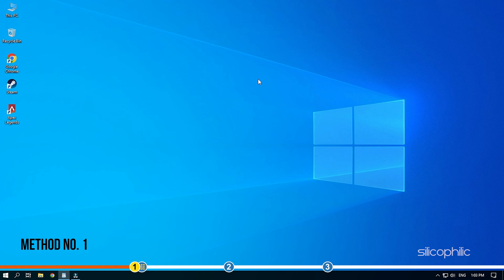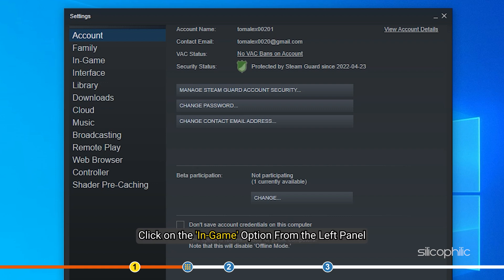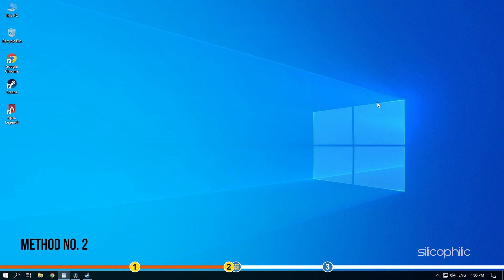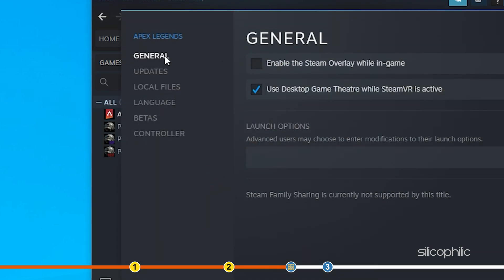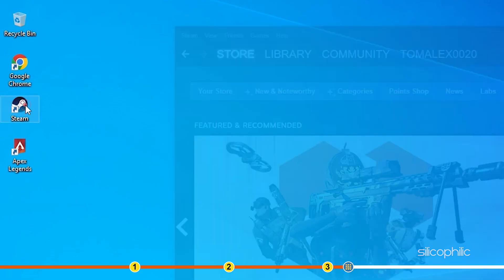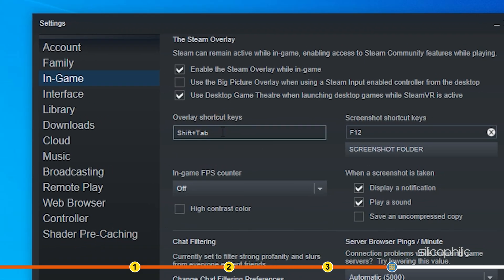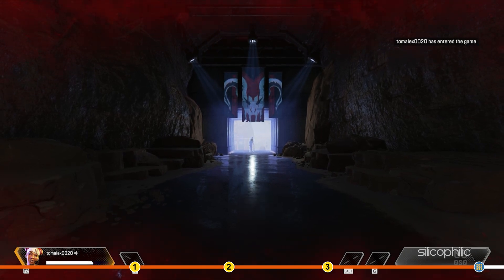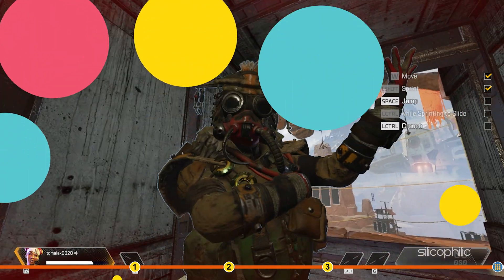Not Able to Register on APEX LEGENDS || Steam Overlay Needs To Be Enabled Apex Legends [SOLVED]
If you are getting the Steam overlay needs to be enabled error while trying to run Apex Legends, then we know how to fix it. Simply watch this video till the end and learn how to solve the issue.

Timestamps:
00:00 Intro
01:19 Check Enable Steam Overlay
02:00 Enable Steam Overlay
02:43 Change Steam Overlay Shotcut